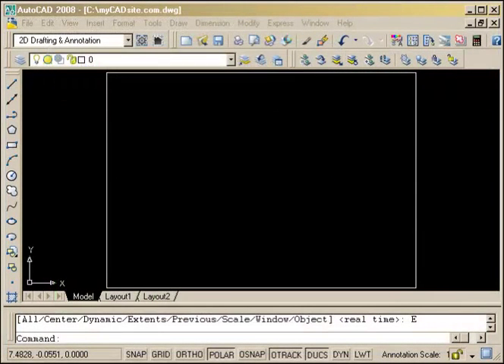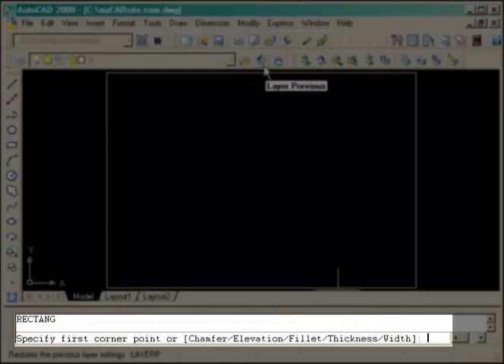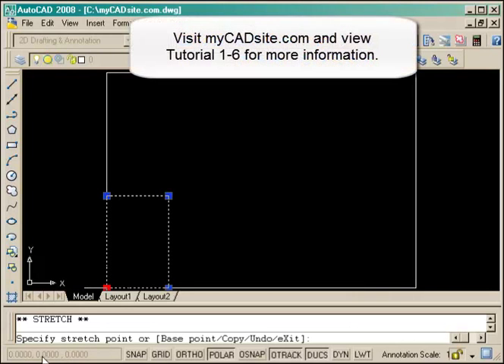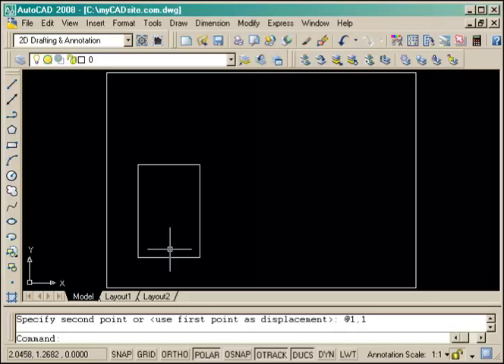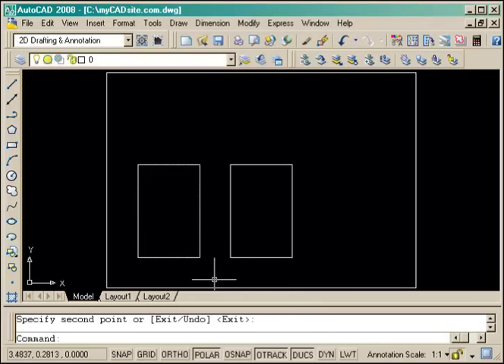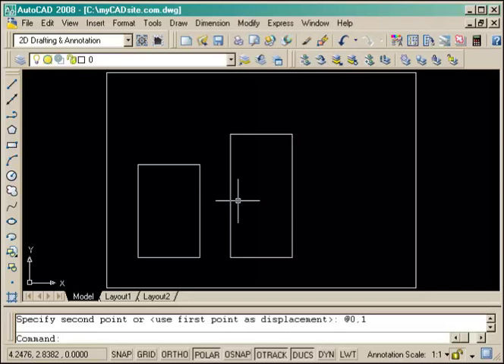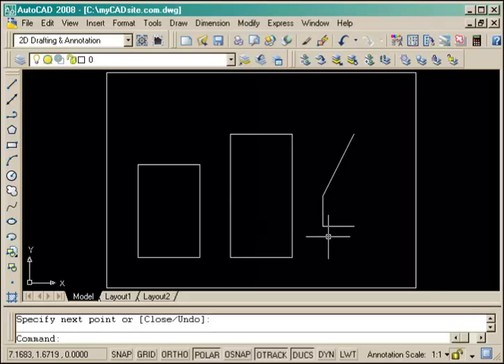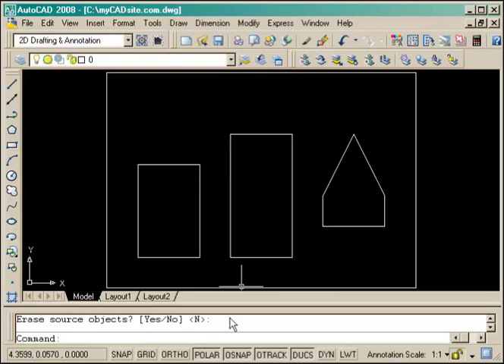Basic AutoCAD - Assignment 4 - Move, Copy, Mirror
- This video shows the basics of using the Move, Copy and Mirror commands in AutoCAD.  These are common commands that all CAD drafters need to know.

for a complete free AutoCAD Course.